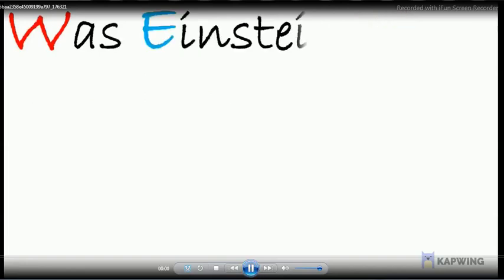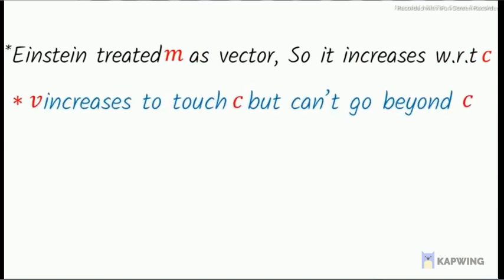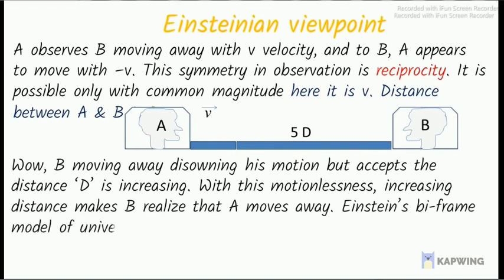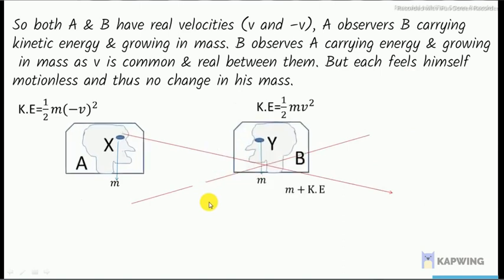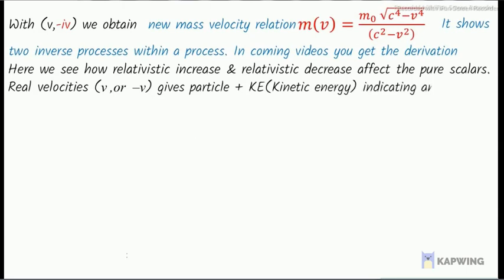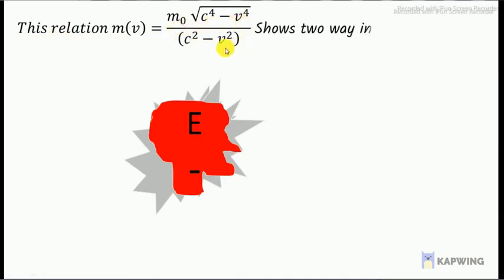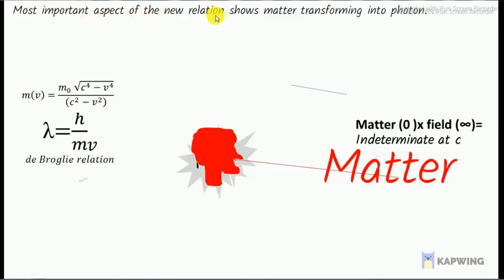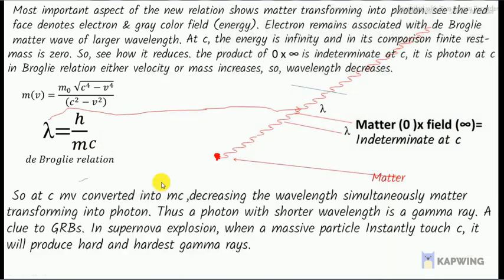Was Einstein Wrong, he painted Pure Scalars & Vectors with the same brush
Relative Motion is redefined, it is a synthesis of real and imaginary Motions with direction reversibility. New Transformation laws and accordingly altered mass-velocity relation where growth on velocity is recorded but no infinity at c. time runs fast in moving frames dilates at rest, best example of thundering sound and lightening. length lengthens in moving frame, contracts at rest. photons appear in ray-form only because of this. Flexible acceleration provides waveform to ray of light. With zero acceleration at c, ray would be rigid rod. the book links is given below